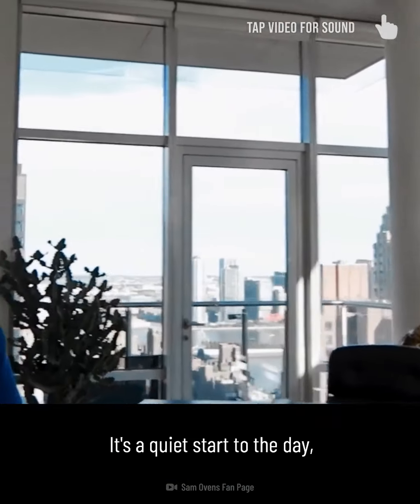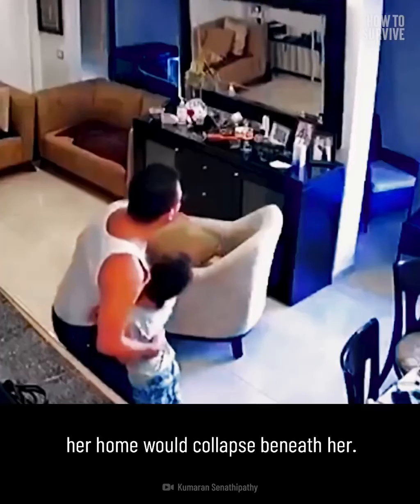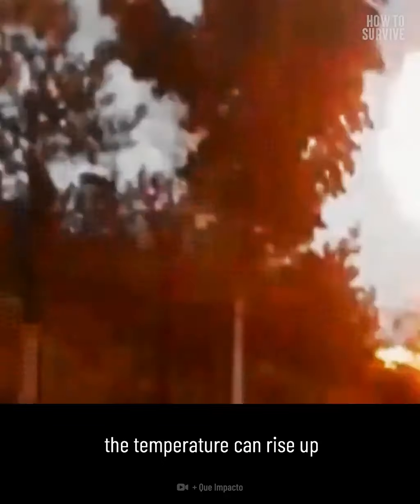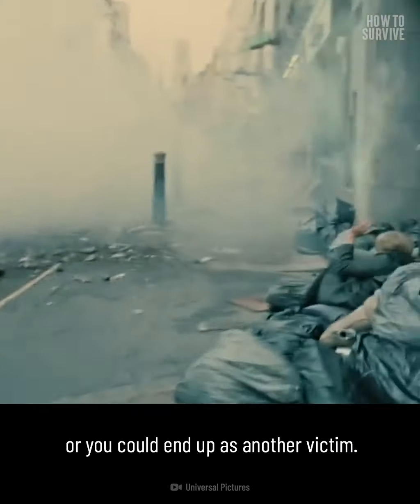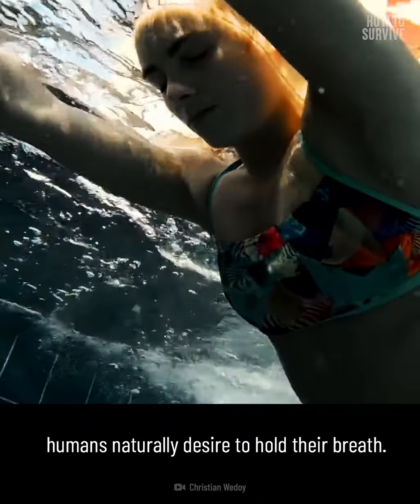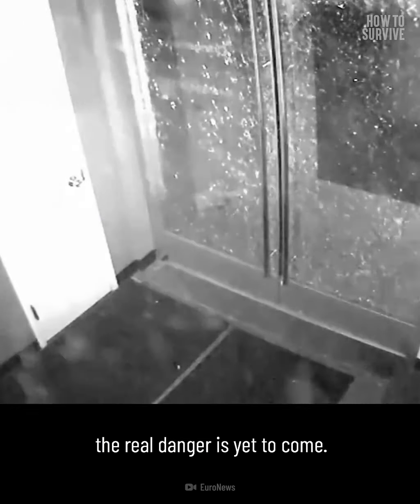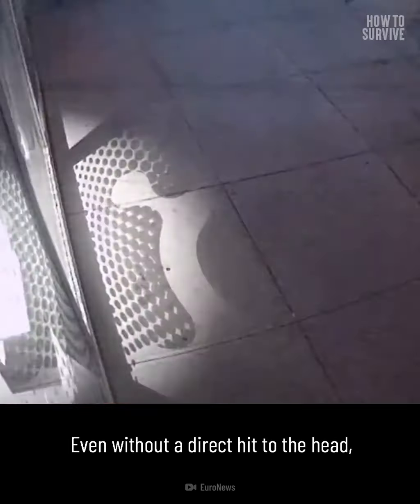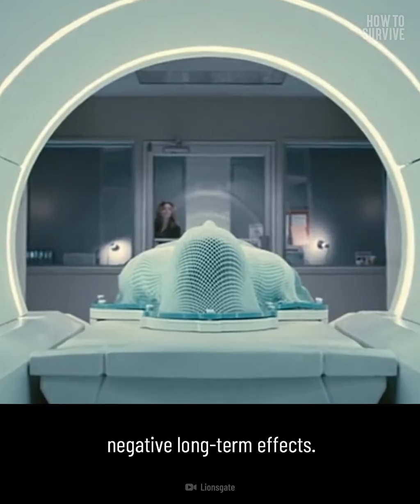What should you do if your building is exploding? How to survive a building explosion.